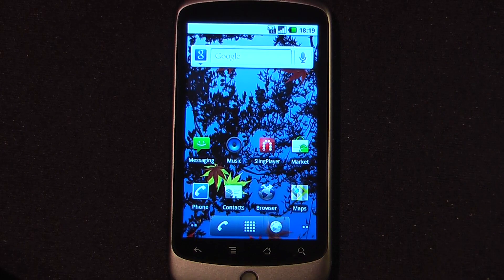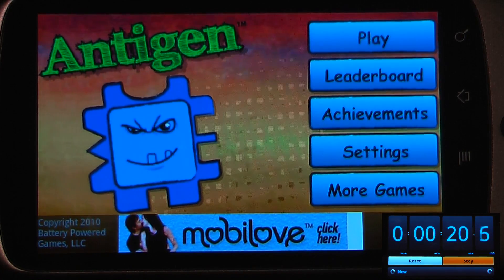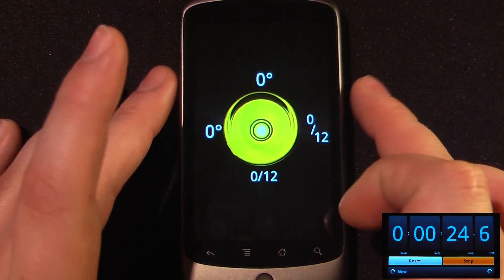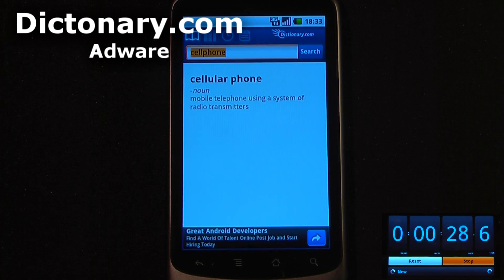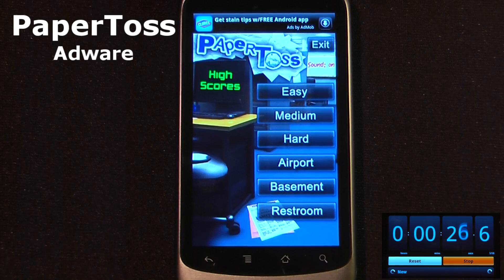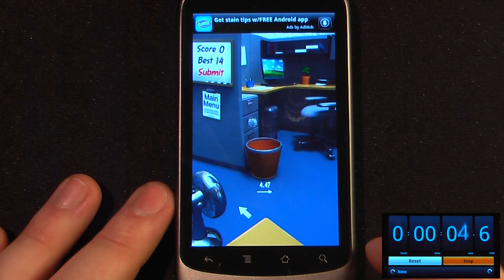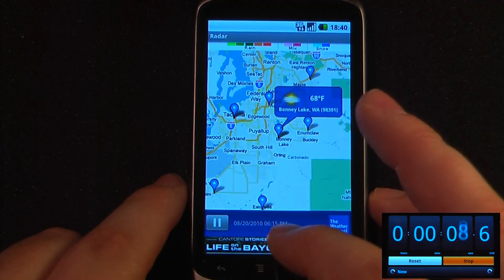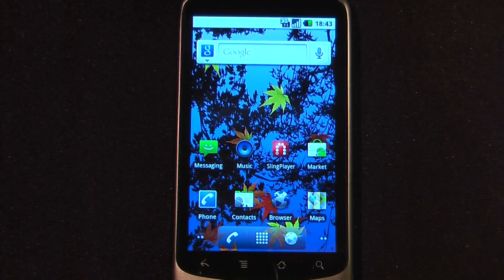Android Application Weekly 20 Aug 2010 | Pocketnow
In this week of the Android Application weekly we review five great applications ranging from quick games to powerful weather programs. These are some of the highest rated applications on the Android Market.

The first application is Antigen 0:21 in which you must defend life by destroying the bacteria and viruses.

The second application is Bubble 0:51 a simple yet powerful bubble level that shows degrees of slope on the XY and XYZ axis.

The third application is the Dictionary.com 1:21 app that provides definitions, synonyms, antonyms, and even a word of the day. Want to know how to pronounce the words? Click the listen link to hear a sound byte.

The fourth application is PaperToss 1:51 a time-waster game that is rather addictive. The object of the game is to throw a piece of paper into a trash receptacle while a fan is trying to blow your paper off course.

The fifth application is The Weather Channel app 2:21. This powerful do-practically-everything weather program provides accurate forecasts and even shows in real time and time lapse clouds, radar, and other atmospheric visual displays.